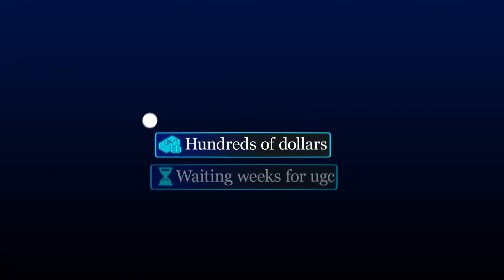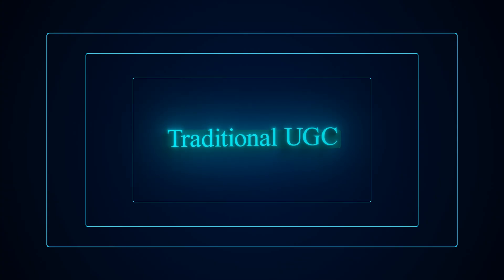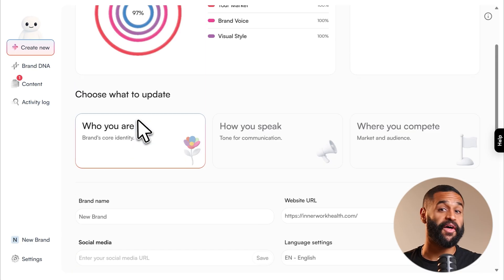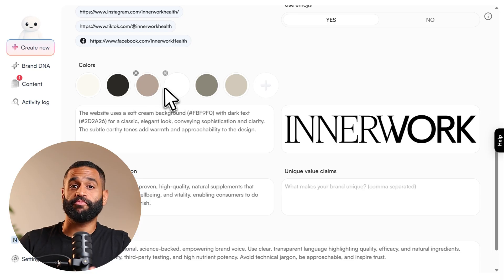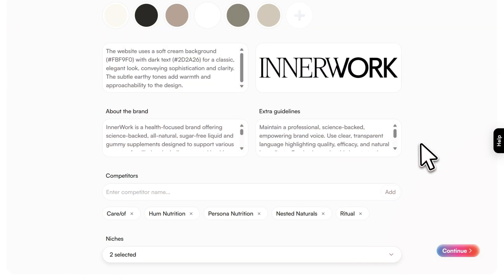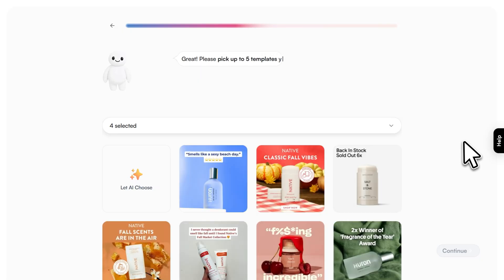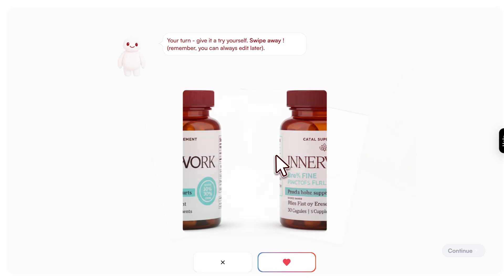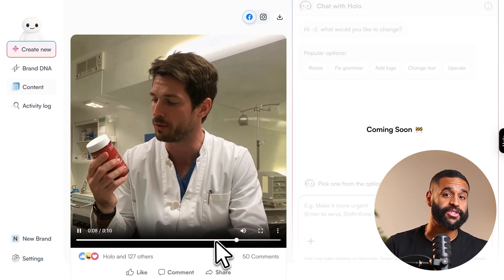Holo AI Review - Best AI UGC Ads Generator?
In this video, I’ll show you how to make viral AI-generated UGC ads using Holo AI — a next-generation platform that lets you create unlimited, realistic user-generated videos and ad creatives without hiring real creators. You’ll see how brands are now producing dozens of ad variations every week using nothing but AI, cutting costs while improving performance across platforms like TikTok, Instagram, and Facebook.